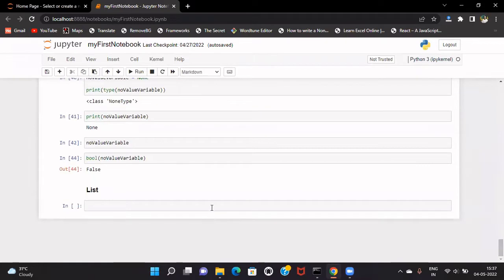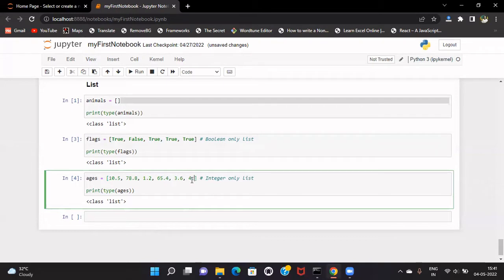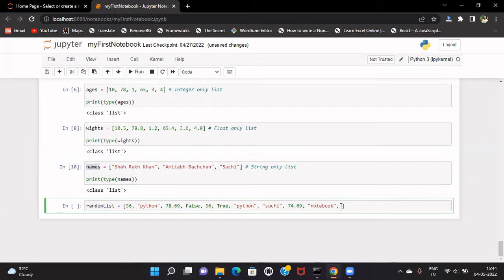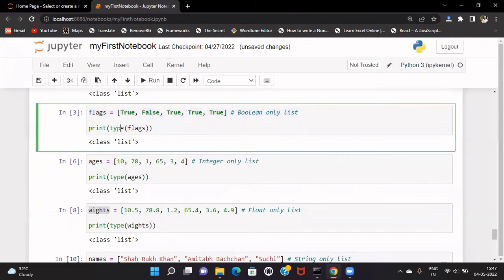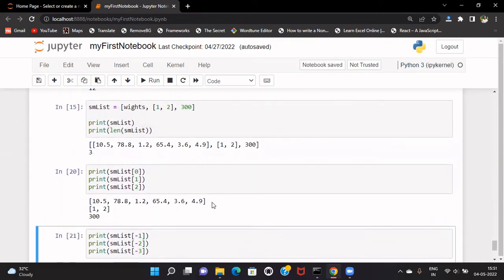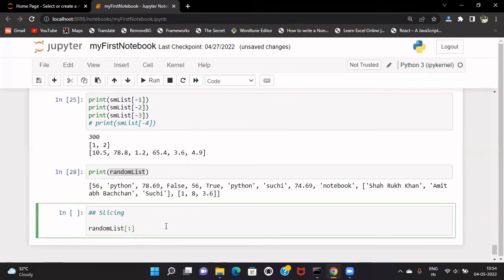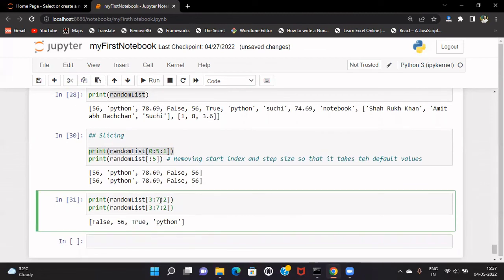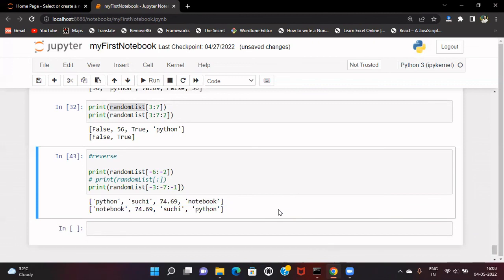Introduction to List Datatype in Python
Defining a list in python.
Accessing list Items.
List slicing.